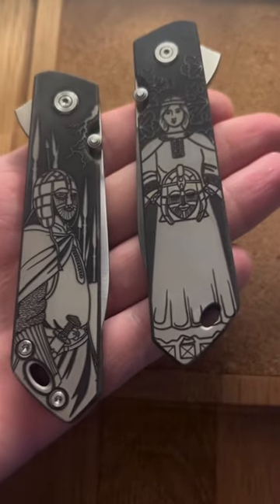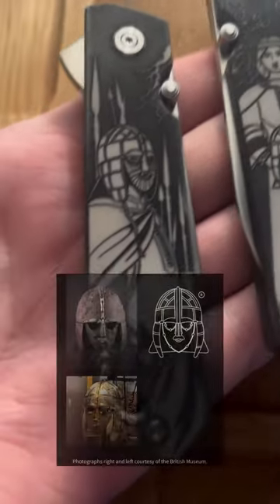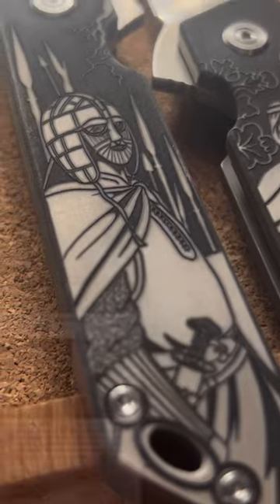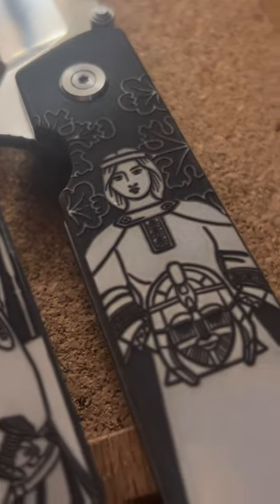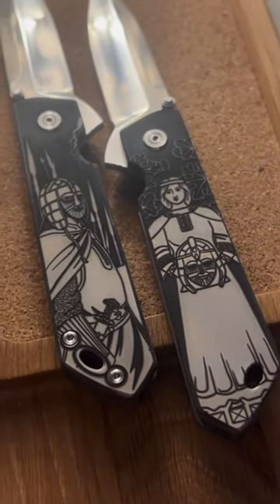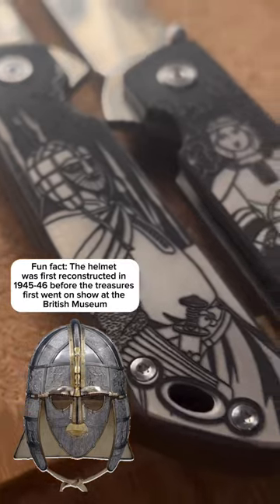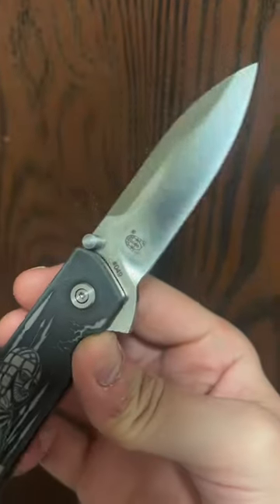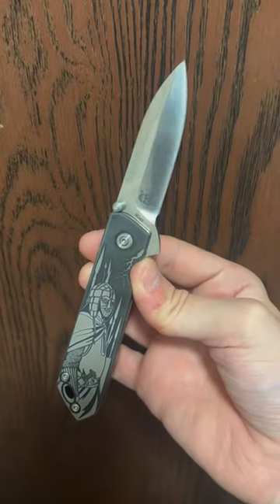Up close with the Hoo Knives V3 – King Rædwald custom Engraving!🔥